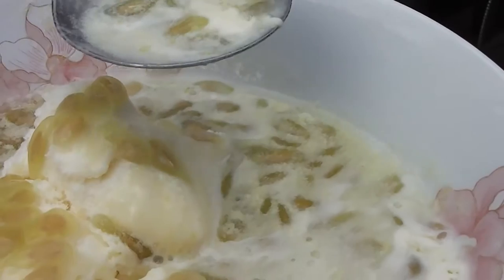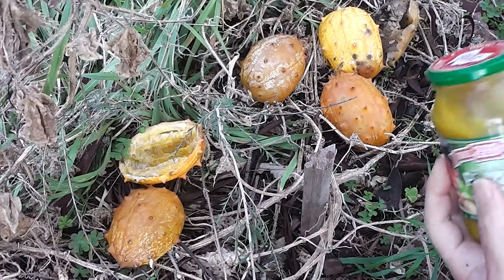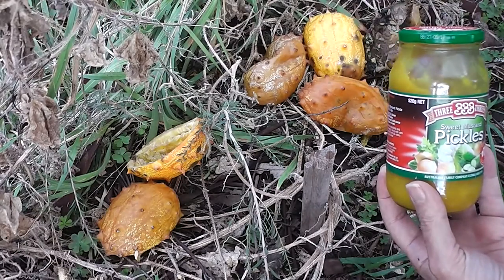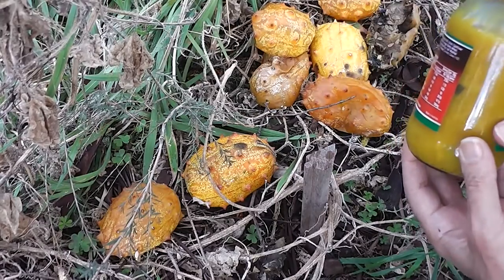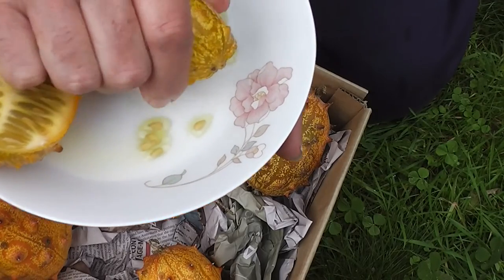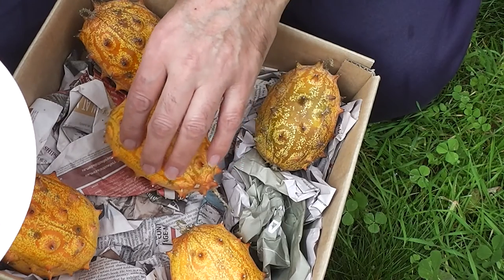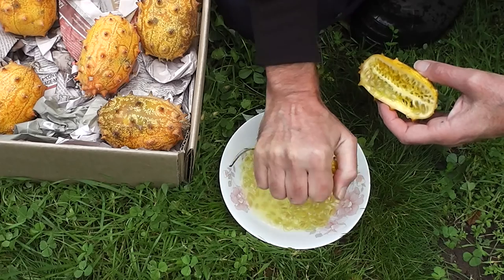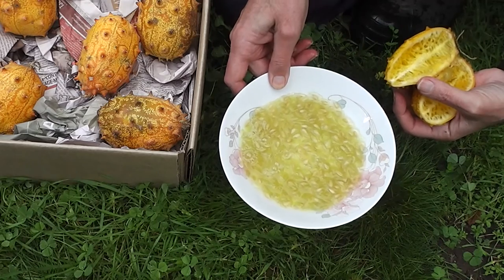Kiwanos DON'T Get Queensland Fruit Fly ☼❧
The wonderful news is that African Horned Melon (Cucumis metuliferus) vines--aka Kiwanos--don't ever get Queensland Fruit Fly. I've also realised that the (dehorned) Kiwano skins, with leftover pith and some seeds, could easily replace cucumbers in traditional sweet mustard pickles recipes that are made of cauliflower, onion and cucumber. We definitely are enjoying daily desserts of juicy plump Kiwano pulp on ice cream!  :P

☀❧ლ༼( ͡°╭͜ʖ╮͡ ͡°)༽